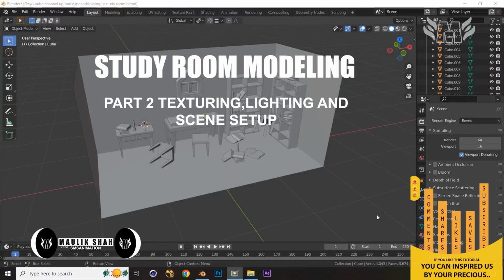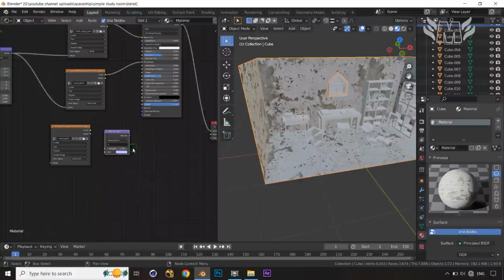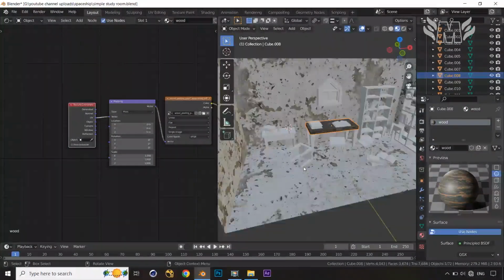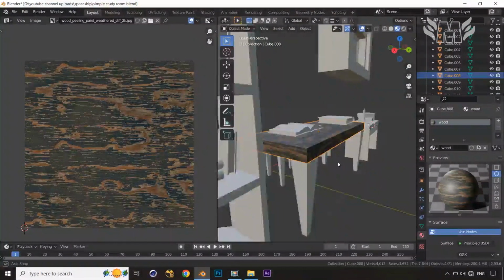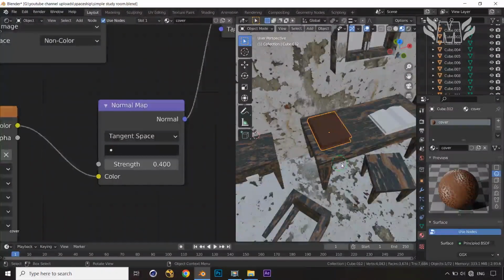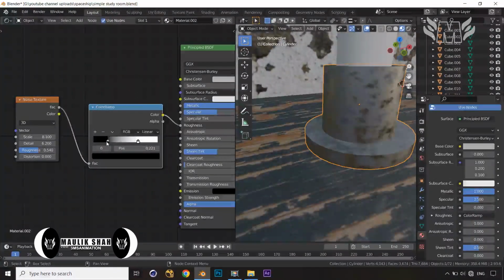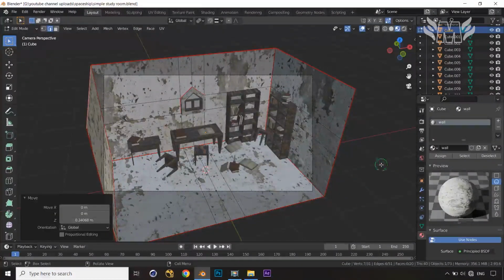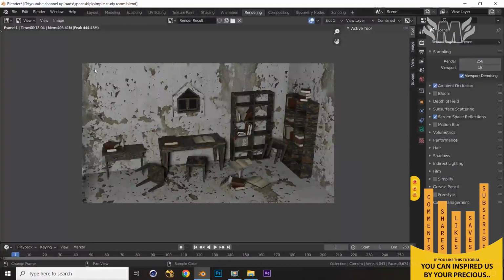Old Study Room in Blender Part -2, Texturing, Lighting And Scene SetUp, Blender Tutorial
Second part of the Old Study Room Part 2 tutorial. In this video, I WILL TEXTURING the following objects for the room scene:
- walls and floor
- some of the window
- Study table
- candle holder
- candle
- end table
- Book
- open book
and after that will apply lighting, camera to the scene.and also show you some render settings in blender.

Keep in mind there are more complex ways to do all of this.  I am trying to keep it relatively simple for beginners/intermediate artist of blender.

Always be an artist for industry not a labour,create like an artist and observe like a veiwer.

Thank you so much for visitng us.